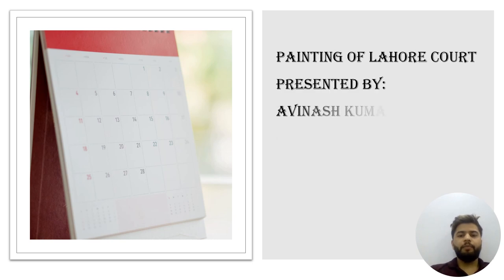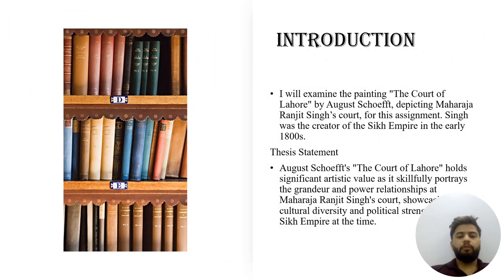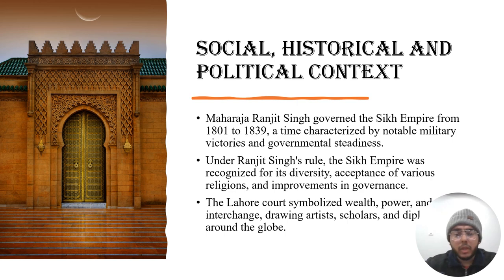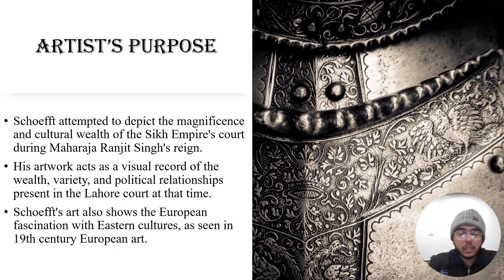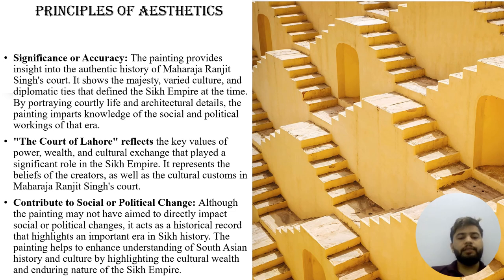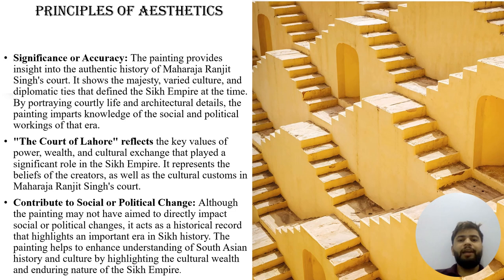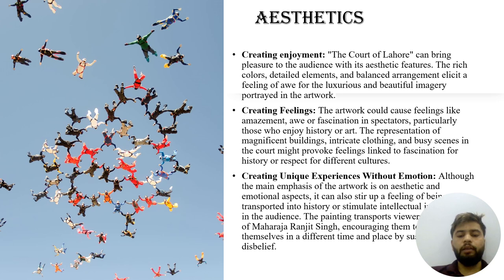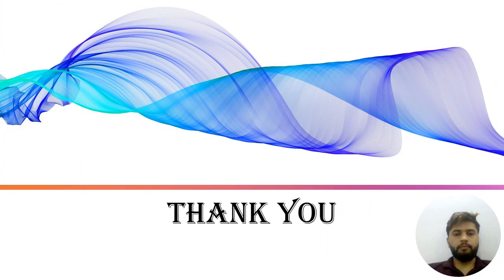Painting of Lahore Court new